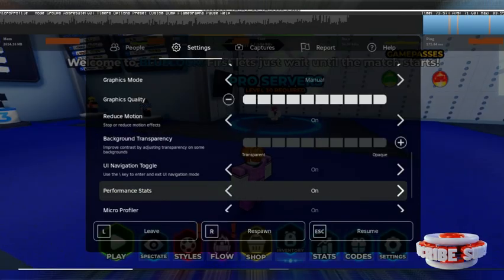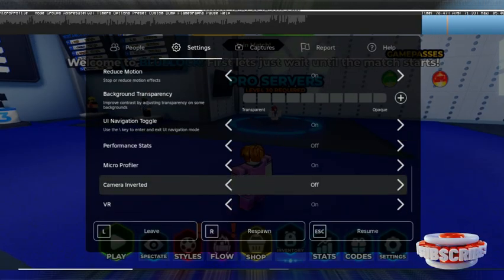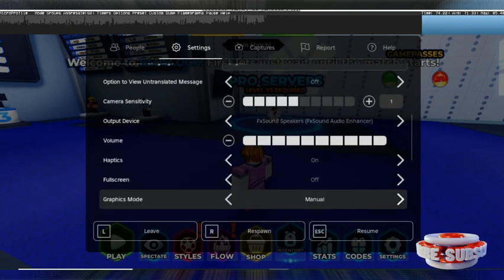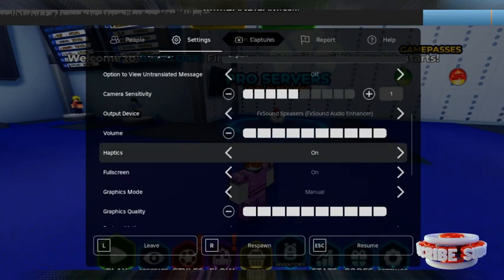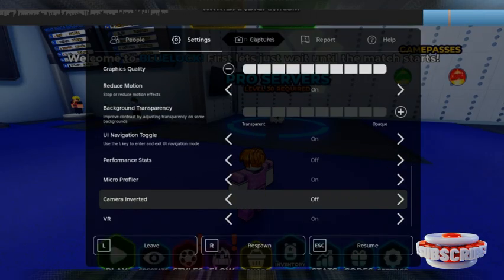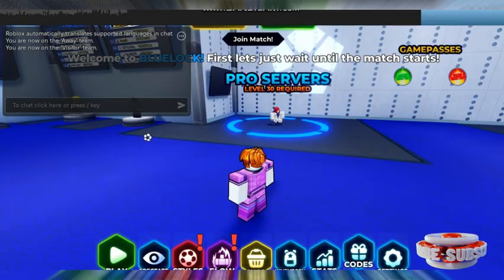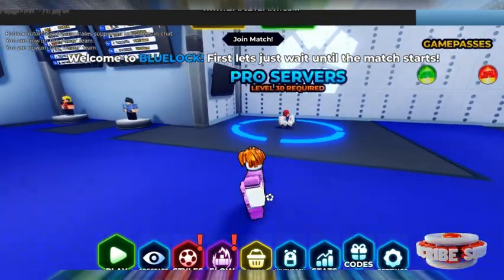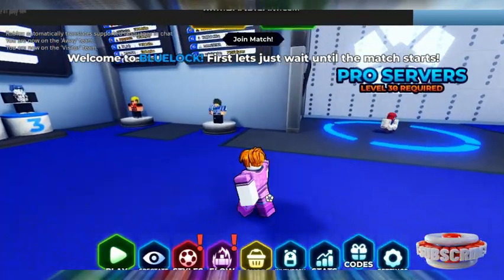How To Get Shaders On Roblox Mobile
How to *ACTUALLY* get shaders in this game in Roblox *MOBILE/ IPAD*

In this video I'll show you how to RoShade Mobile!! - shorts. The method is very simple and clearly described in the video. Follow all of the steps & [NEW] How to Get SHADERS on ROBLOX 2023 - Roblox Shaders Install Tutorial (EASY + NO LAG)